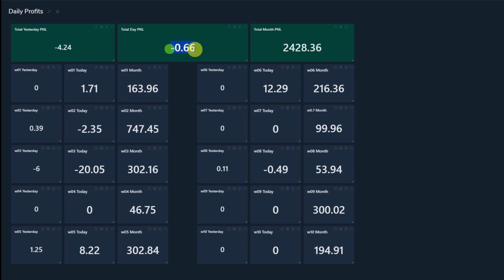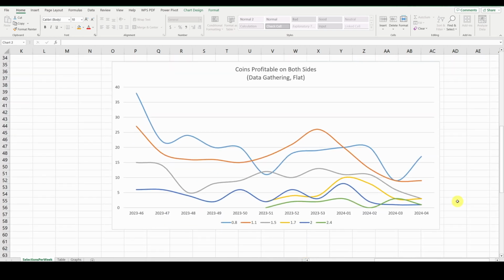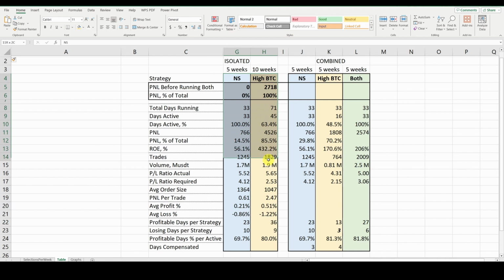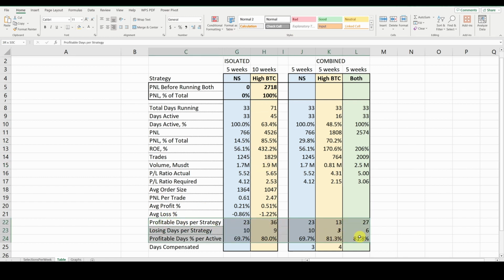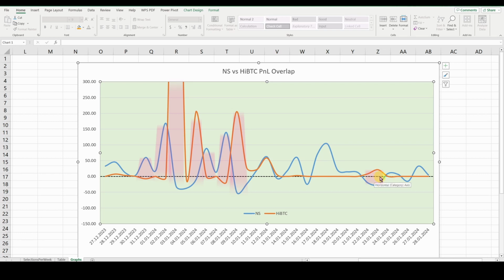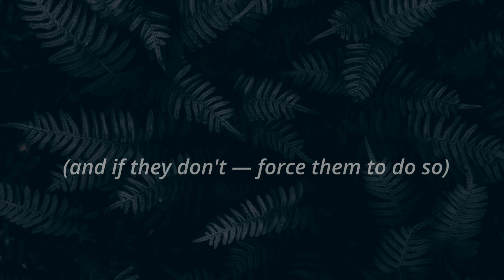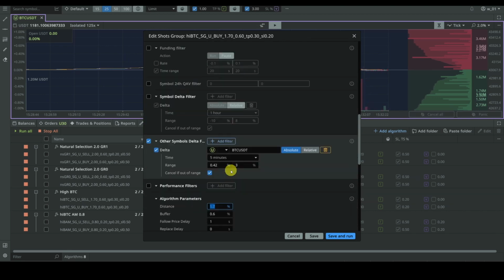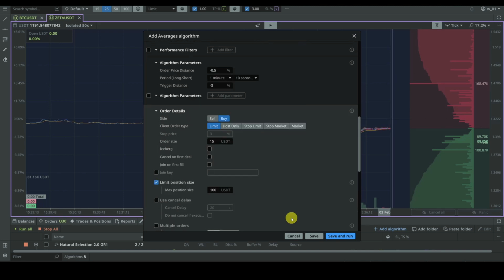On Strategies [paacdiary041] // Moontrader Auto Crypto Trading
In this entry I'm trying to find out what's been happening to my flat algos, but through the magic of analysis end up doing a think-piece on strategies and their relationships as a whole.